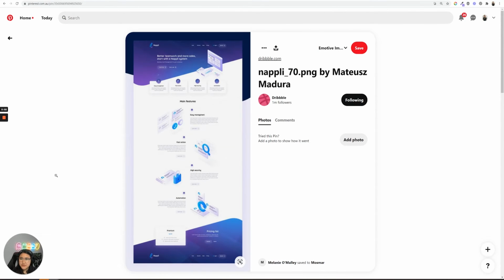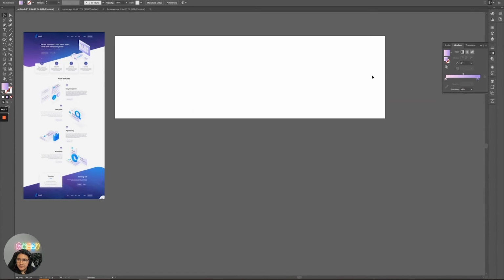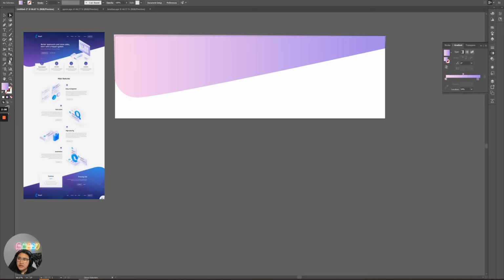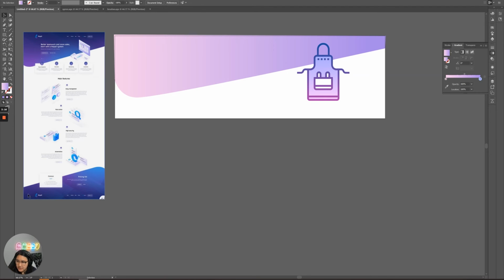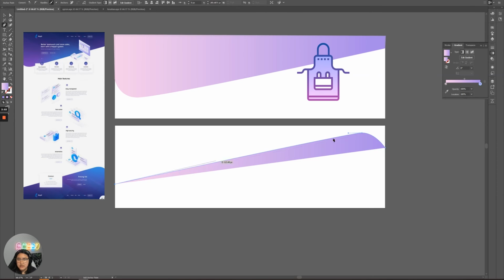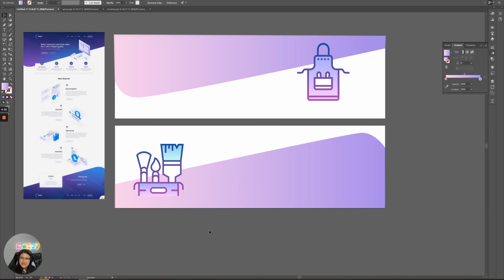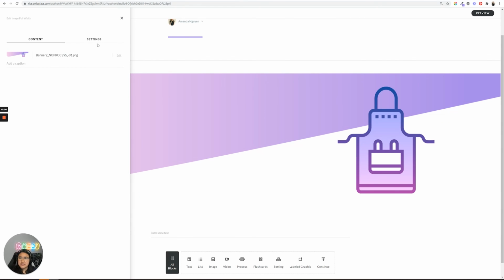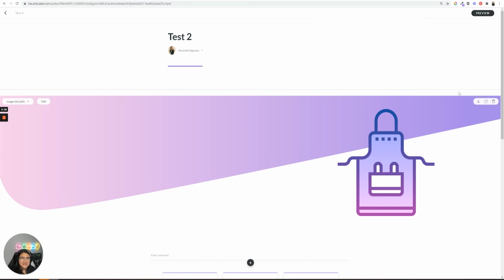Toolbox Tip: Customize Image Blocks in Articulate Rise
In this video, Amanda Nguyen demonstrates how to use Adobe Illustrator to create customized banners or image blocks for Articulate Rise. Using a Pinterest image for inspiration, Nguyen walks through how to design header and footer banners in Adobe Illustrator. After exporting a non-compressed file, Nguyen shows you how to add the file into your Rise modules by adjusting the "Image Full Width" and "Image Centered" blocks.